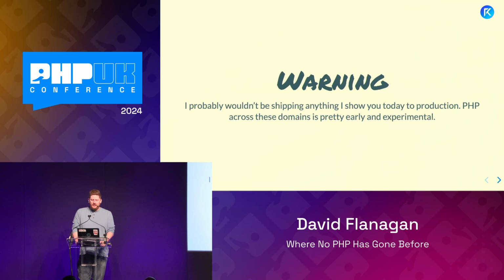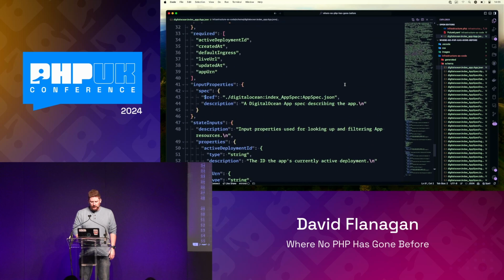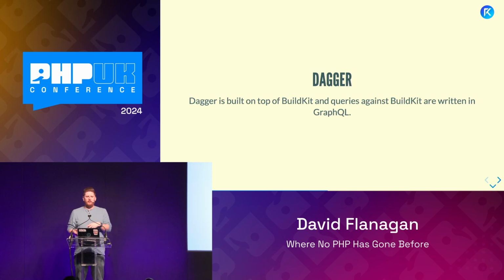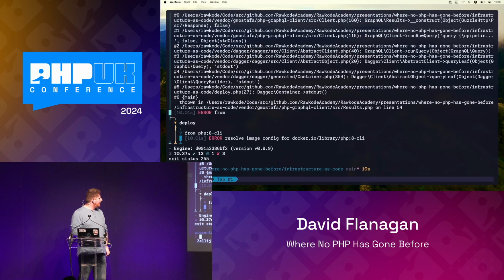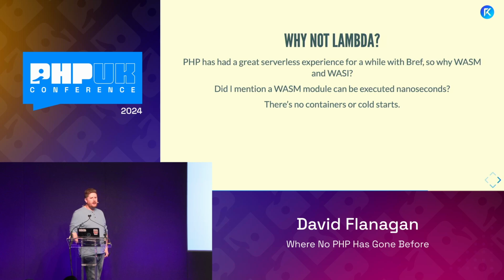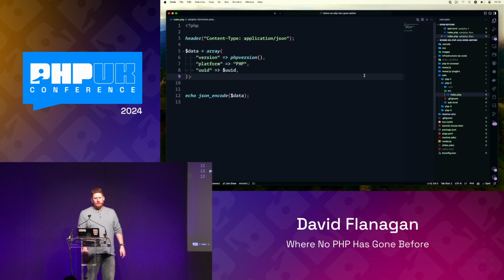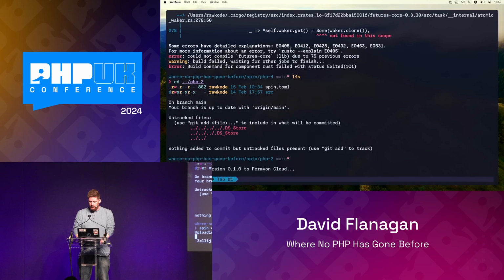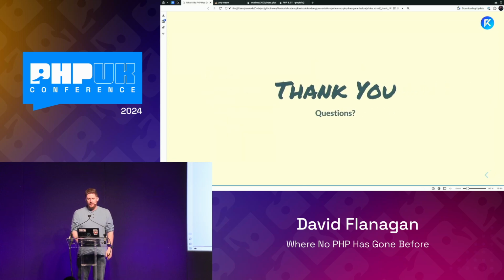Where No PHP Has Gone Before - David Flanagan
Join us on an exploration beyond traditional PHP boundaries in this enlightening talk. Delve into practical examples showcasing PHP's versatility in three distinct realms: Infrastructure as Code, WebAssembly (WASM)-based serverless, and browser-based applications.

Discover how PHP can seamlessly adapt to the dynamic landscape of modern development, empowering developers with hands-on insights into its potential across varied domains.

Prepare to embark on a journey where PHP boldly ventures into uncharted territories, pushing the boundaries and changing the terms of fullstack PHP.